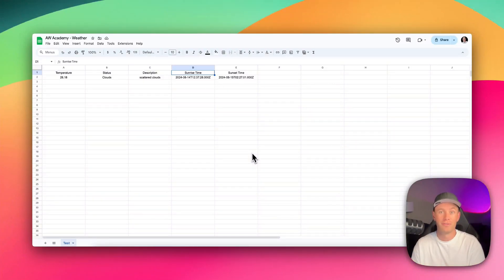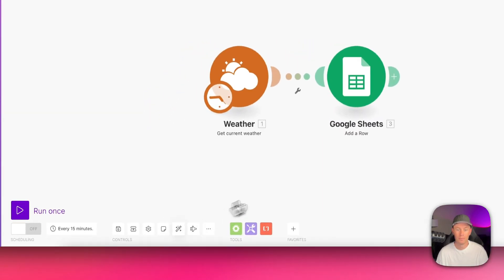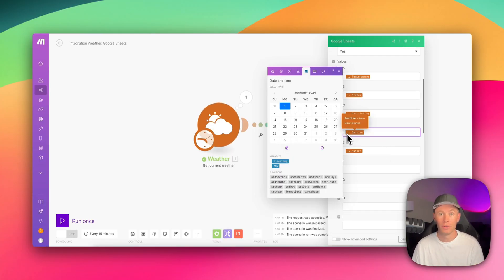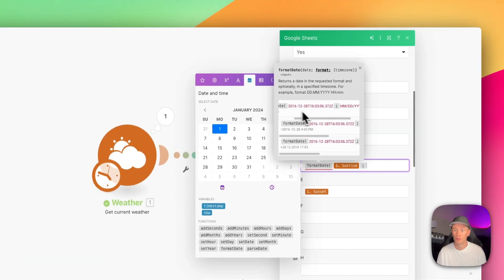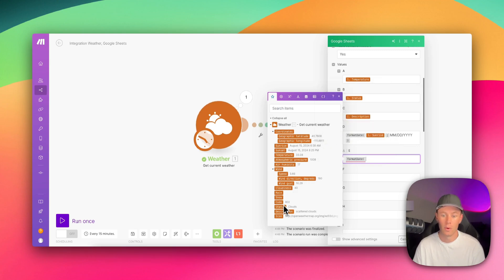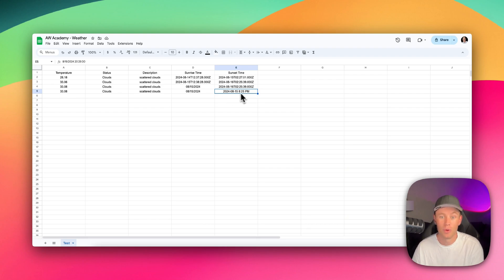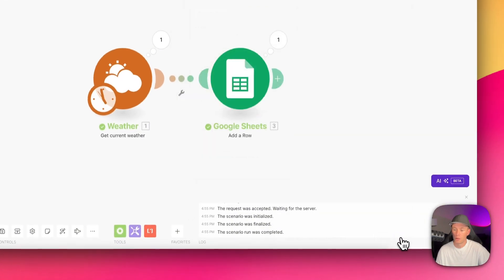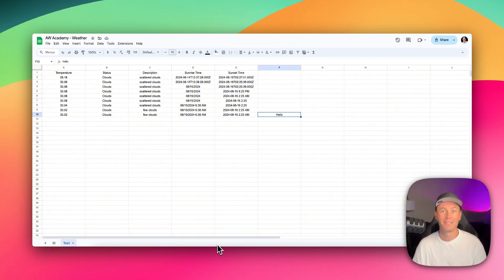How to Format Dates and Times in Make.com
I'll show you how to clean up date and time data in Make.com and reformat it to look different than their raw forms.